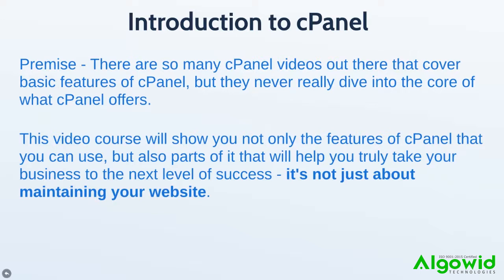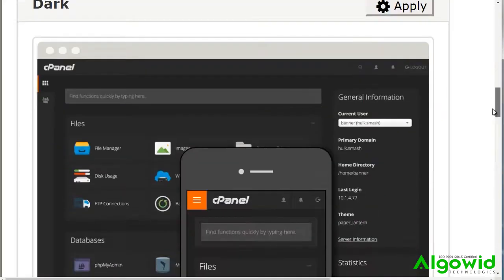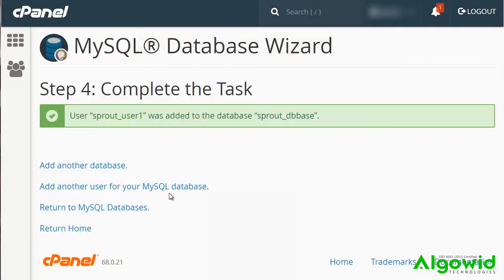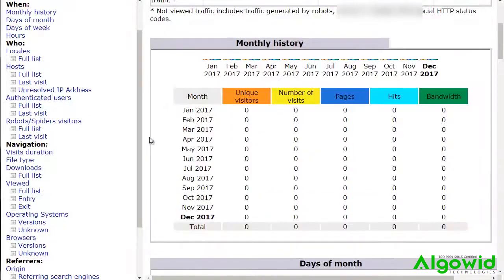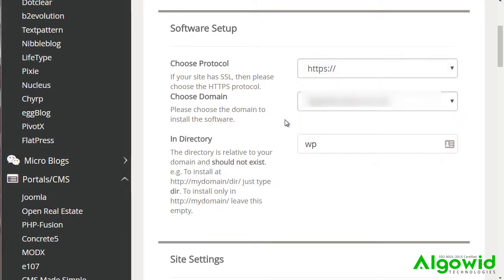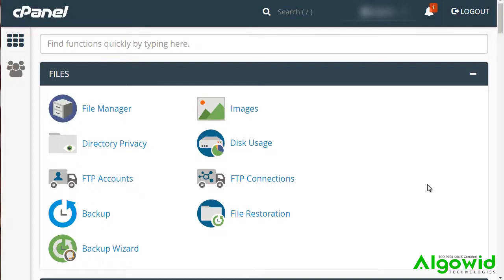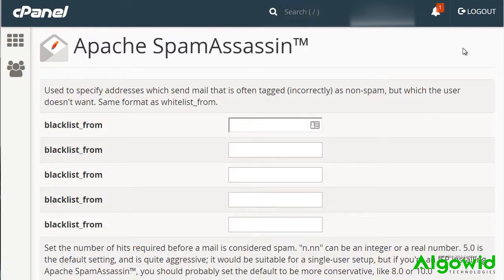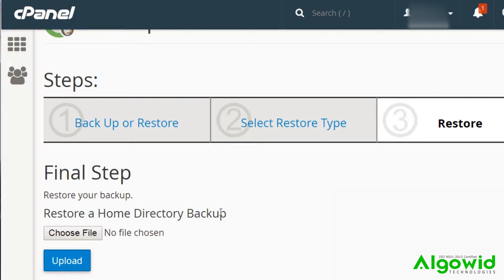cPanel Mastery Course Full Tutorial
Unlock the power of cPanel with our comprehensive Mastery Course! 🚀

Dive deep into cPanel's core features.
Learn advanced techniques to elevate your website management skills.
Master the art of server administration with WHM.
Gain insights into optimizing performance and security.
Access exclusive tips and tricks from industry experts.